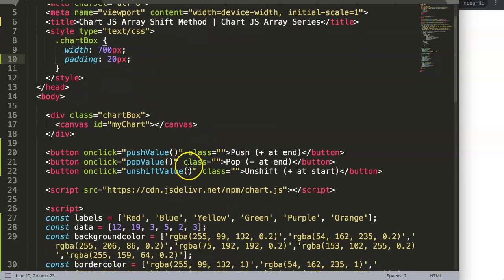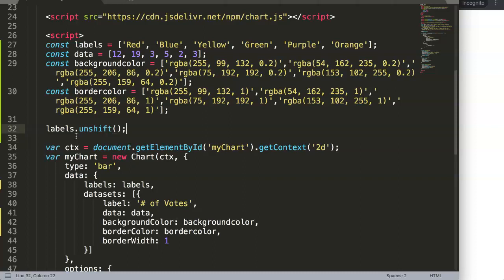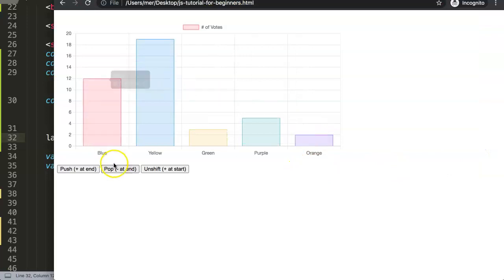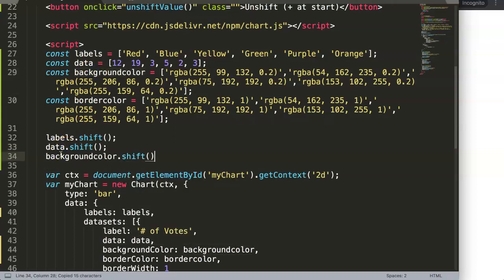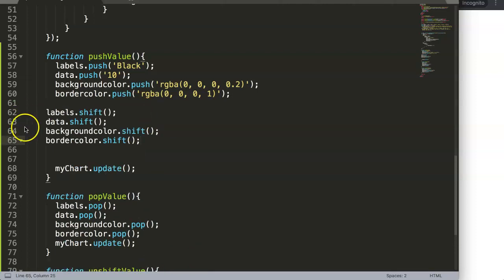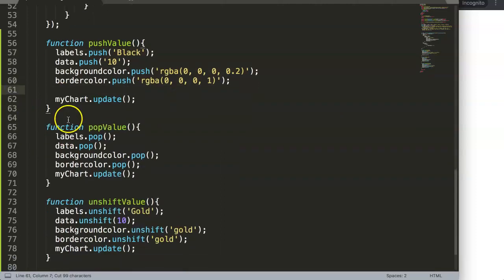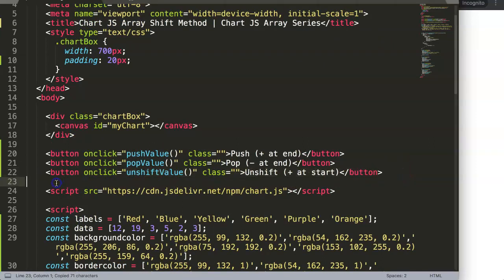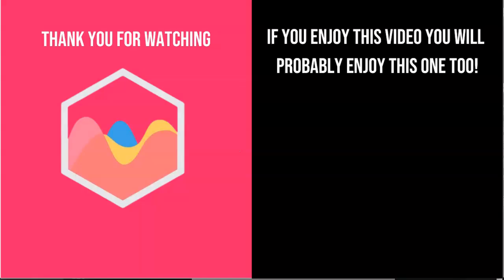5 Array Shift Chart JS Array Series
5 Array Shift Chart JS Array Series

In this video we will explore the array shift method in chart.js. This is a specific series is in covering about arrays in combination with chart js. We will be exploring how to get the most out of arrays with chart js.

In Chart.js, Chartjs, Chart JS we can do this with using a few combined options together which are easier than you might think!

Chart JS Dashboard Series:
👍 Most Liked Video Series: